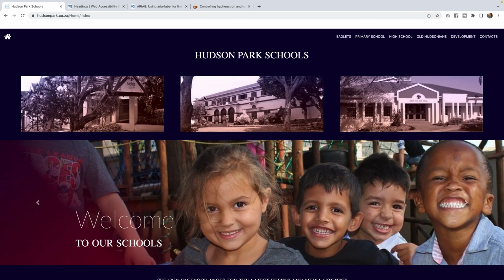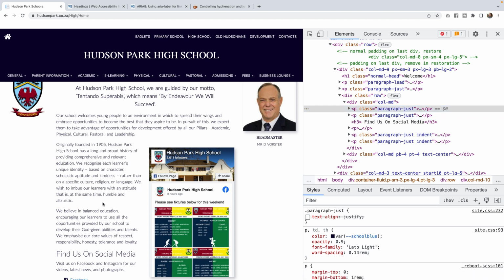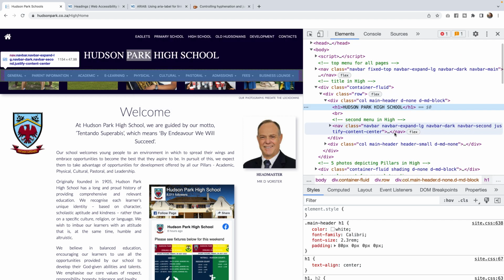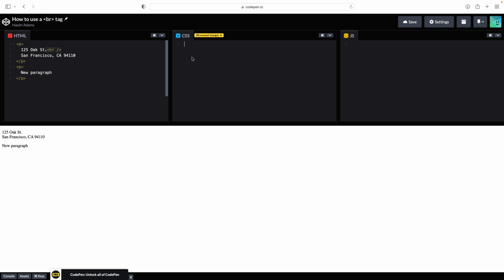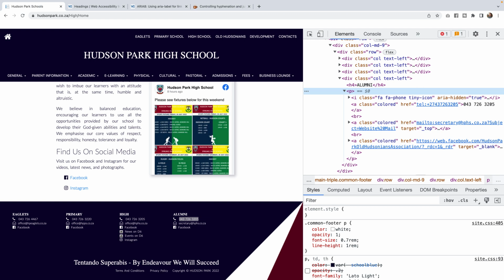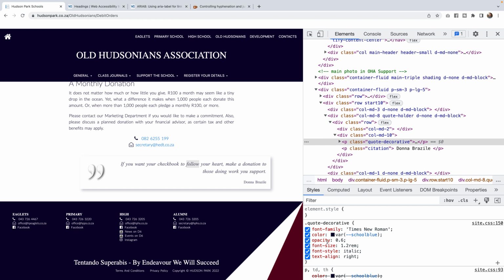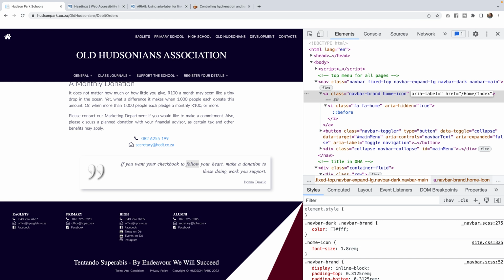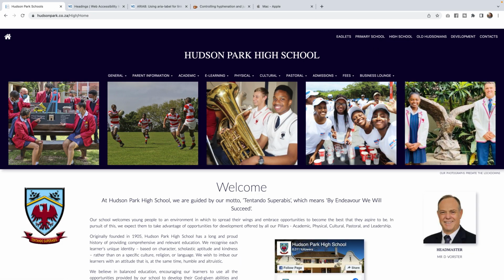Educational Website Critique //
This project was completely designed & built from a self-taught individual from South Africa. Does it hold up? Will it past the test? Let's see.